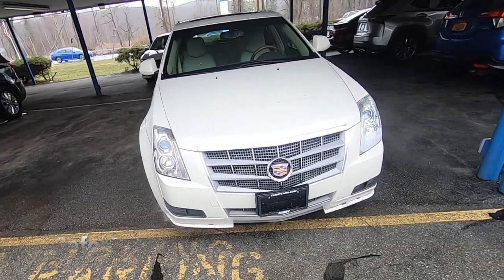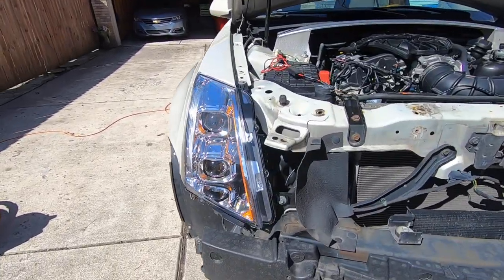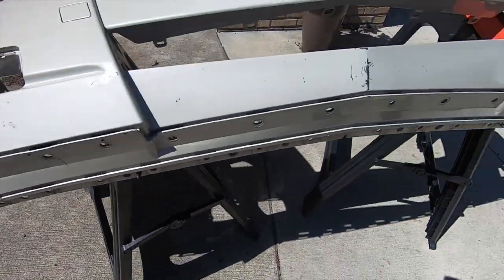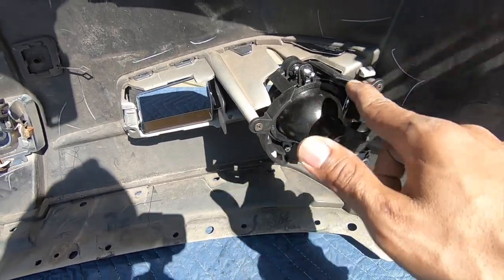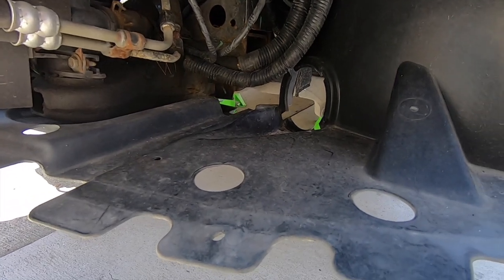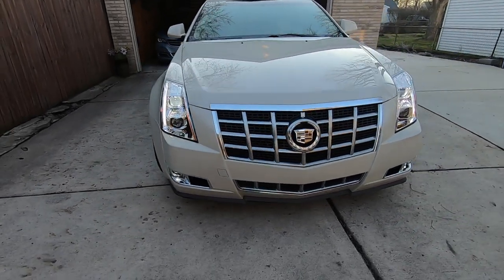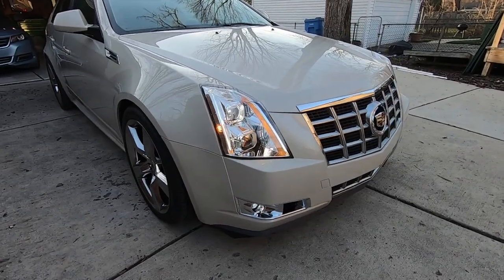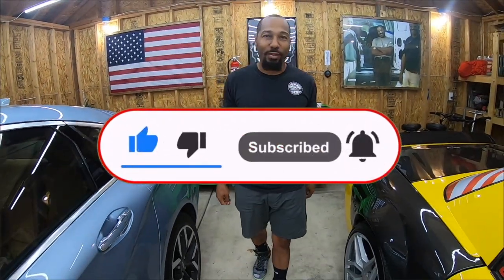Cadillac CTS Front REPAIR! Bodywork, Paint, Headlights, Grill & Fog Lights w Performance Upgrade!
The front end of this CTS was in rough shape when I bought it. Front license plate holes in the bumper. Cloudy headlights with condensation in them. Scraped up lower bumper. And the dreaded fake blank fog light filler panels. I went ahead and fixed and upgrading everything in this video!!!

0:00 Intro
0:14 Bumper & Headlight Removal
0:29 Headlight Installation
0:49 Bumper Bodywork & Paint
2:20 Brake Vent Ducts
2:46 Bumper Installation
3:16 Review of Installation
5:03 Outro

Cadillac CTS Front Facelift! Bodywork, Paint, Headlights, Grill & Fog Lights w Performance Upgrade! WorkingWithWimberley Episode 205